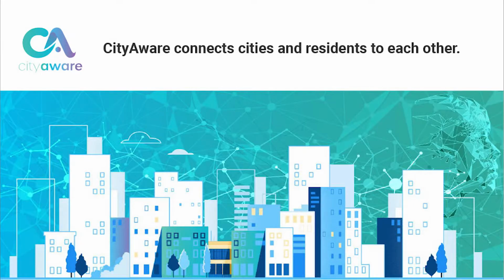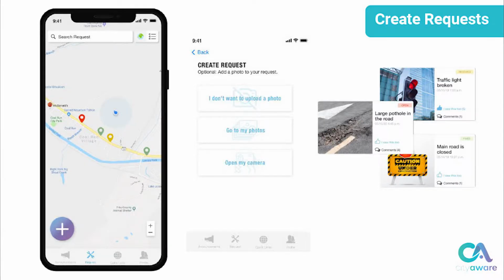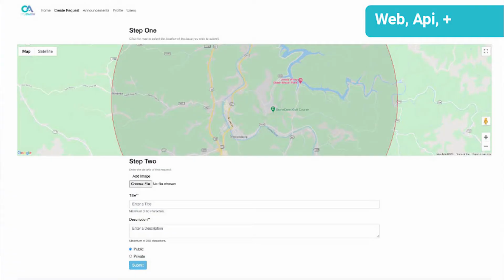2020 SOAR Summit | SPARK Presentations Part 1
Bit Source's CityAware App, CEDAR's Future of Work program, and Goodwill's RISE program were featured in SPARK Presentations at the 2020 SOAR Summit.  SPARK Presentations were presented by the Kentucky Small Business Development Center.